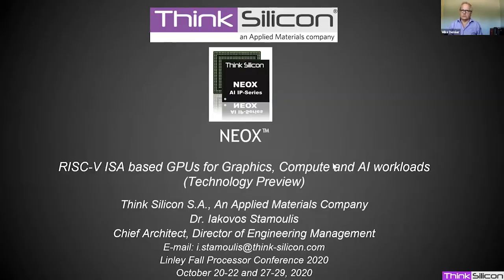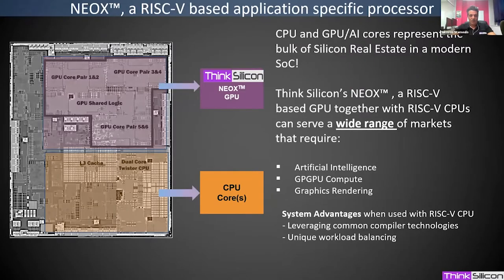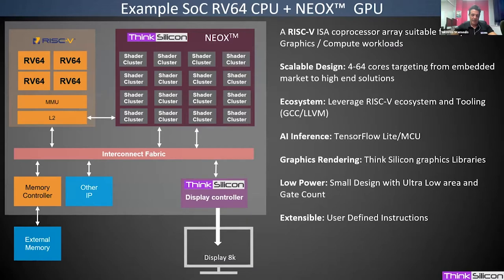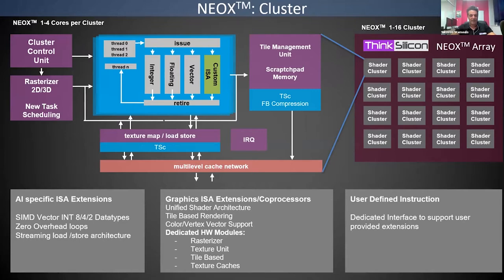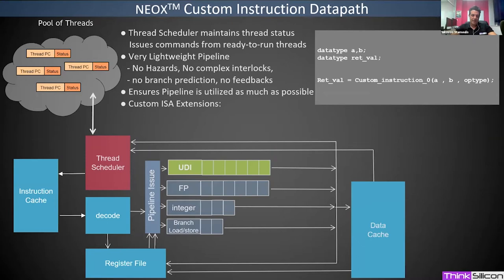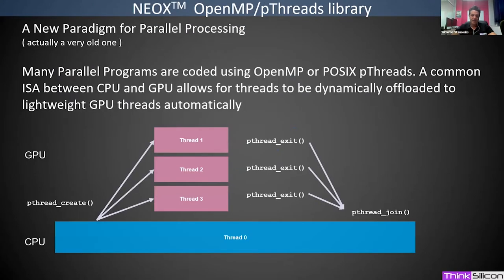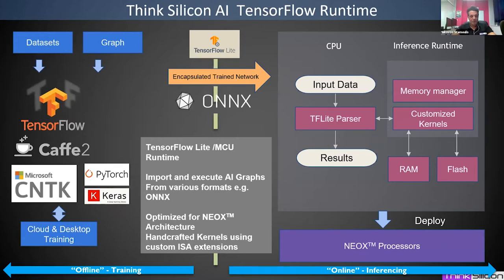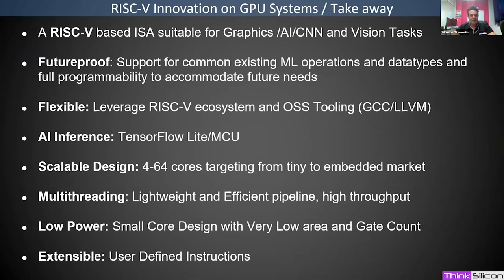Think Silicon: Graphics, Compute & AI Extensions Based on the RISC V ISA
Presented by Iakovos Stamoulis, Director Engineering Management, Think Silicon S.A., An Applied Materials Company.

Next-generation embedded processors face a huge challenge to offer significant performance capabilities on new diverse types of workloads while maintaining very low power consumption. The NEOX AI IP Series presents a flexible and scalable solution that enables the rapid deployment of AI, machine learning, and GPGPU applications on resource-constrained devices while significantly improving battery life. This design leverages the modularity and openness of the RISC-V ecosystem to provide a rich set of support tools that accelerate application-specific solutions.

The Linley Fall Processor Conference featured technical presentations addressing processors and IP cores for AI applications, embedded, data center, automotive, and communications. Session topic included AI in Edge Devices, Vector-Processing Cores, Advancing Cloud AI, The New Infrastructure Edge, Heterogenous Computing, SoC Design, In-Memory Compute, and Security.